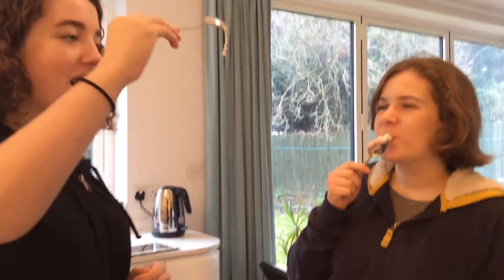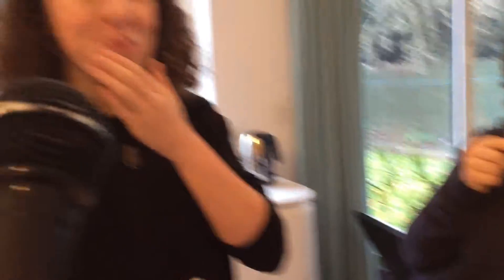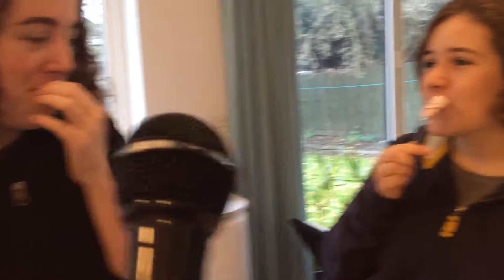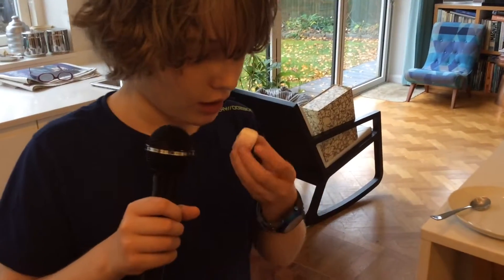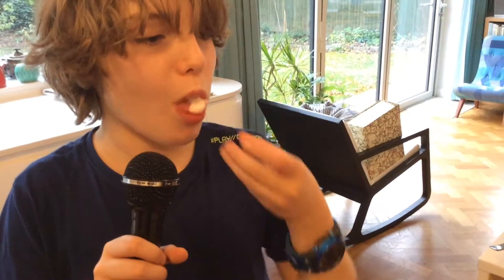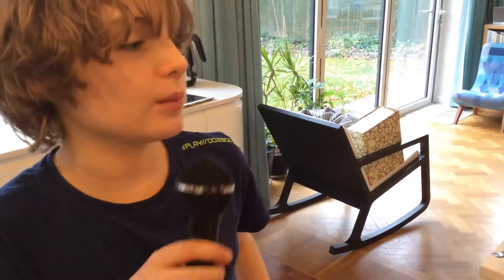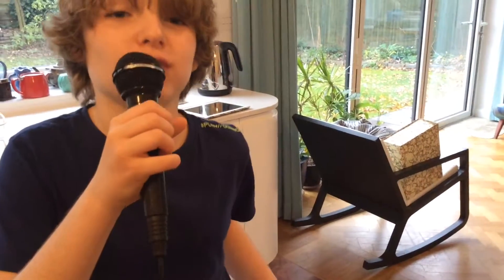Marshmallow Science Experiment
We do a Science Experiment involving Marshmallows.